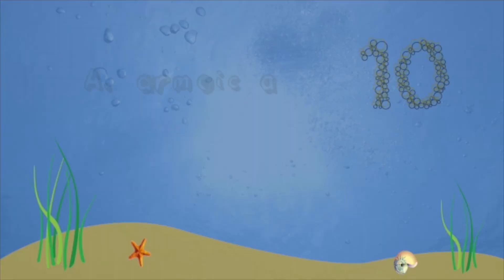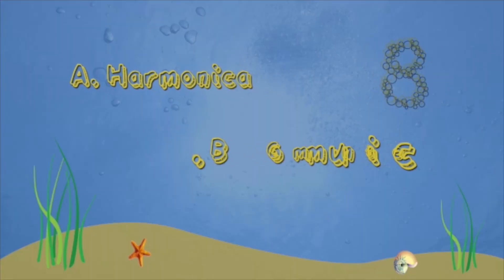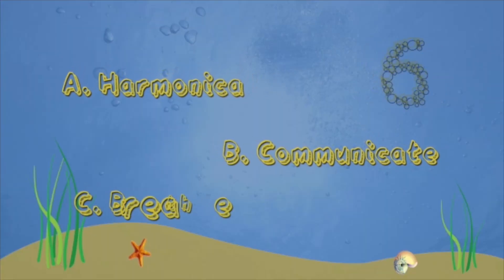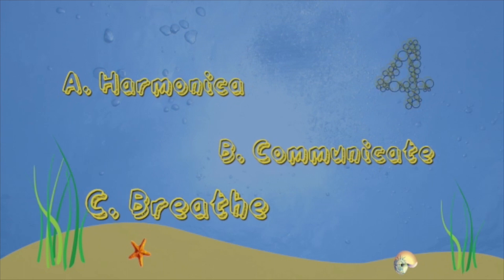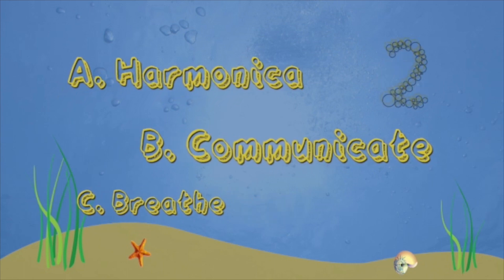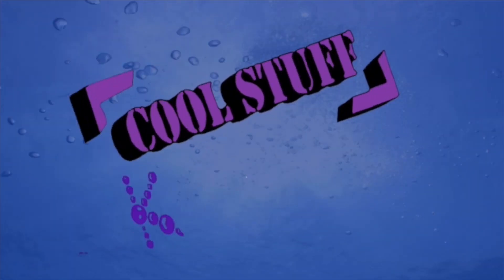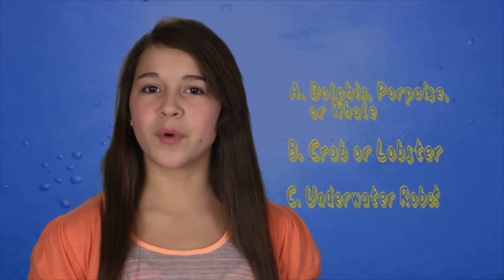Cool Stuff Dolphins: Kids Quizzes 1-5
Parts 1 - 5: educational kid quizzes from children's program Cool Stuff: Dolphins.

Cool Stuff is an educational series for children and educators. This episode is focused on two missions: (1) to educate and entertain children in the target audience (ages 6-12) about dolphins, the oceans, and conservational efforts, (2) to increase awareness of the general public about the mission of the National Marine Life Center, located in Buzzards Bay, Massachusetts (nmlc.org)